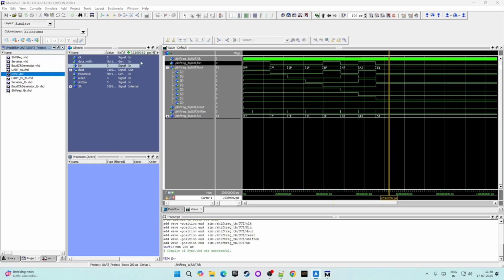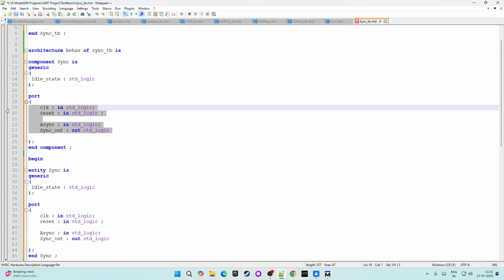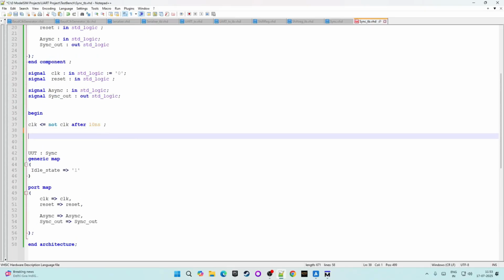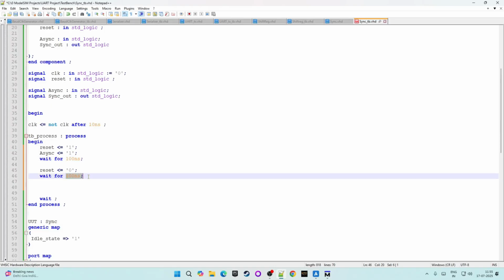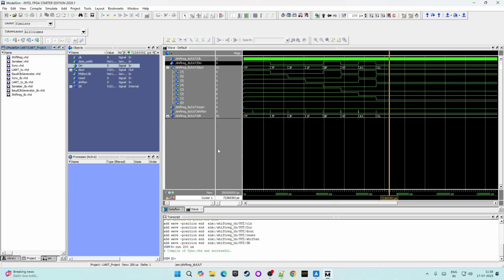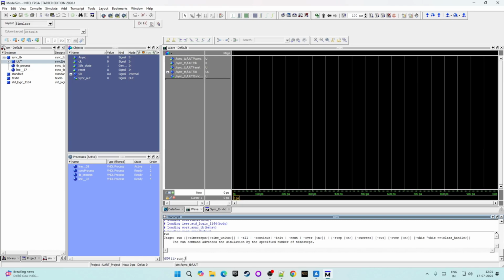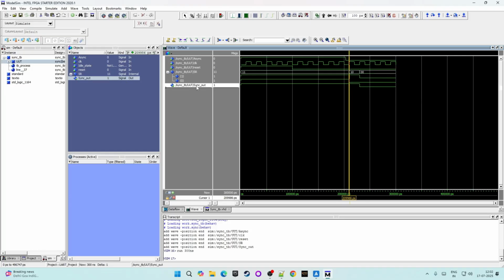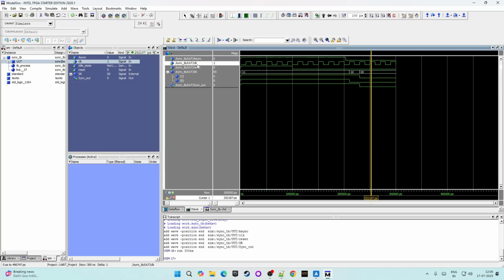81 ~ VHDL Project : UART - Test RX Synchronizer : VHDL Testbench & Simulation & Delay Verification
In this session, we verify the Synchronizer module used in the UART Receiver using a VHDL TestBench.

The goal is to ensure that the asynchronous input signal is properly aligned with the system clock using a 2-stage flip-flop synchronizer.

      Test conditions:
50 MHz system clock
Reset applied for initial 100 ns
Input transition from logic ‘1’ to ‘0’
Verification of output delay (2 clock cycles)

We simulate the design and confirm that:

Input is correctly synchronized
Output follows expected delay
Signal transitions are stable and predictable

This step is important before integrating the synchronizer into the full UART receiver design.
VHDL UART Project : Test UART RX Synchronizer – Verify 2FF Delay using TestBench
VHDL UART Project : UART RX Synchronizer TestBench – Timing & Delay Verification
VHDL UART Project : Testing Synchronizer in UART Receiver (2 Flip-Flop Verification)
VHDL UART Project : UART RX Synchronization Test – Check Signal Stability & Delay
VHDL UART Project : Synchronizer TestBench – Verify Clock-Aligned Output in UART RX

Follow